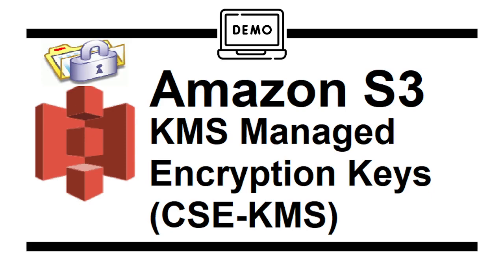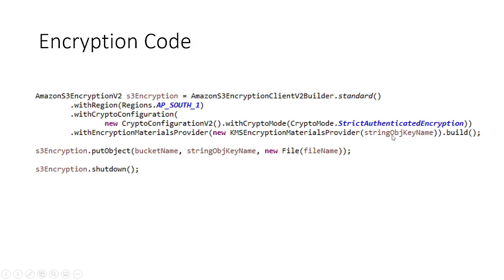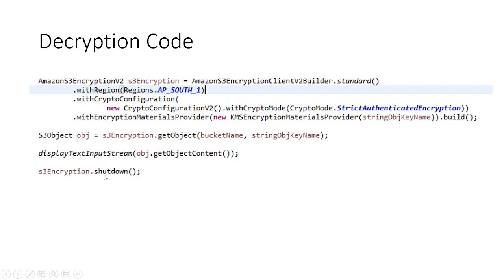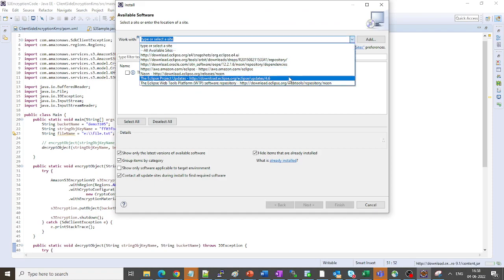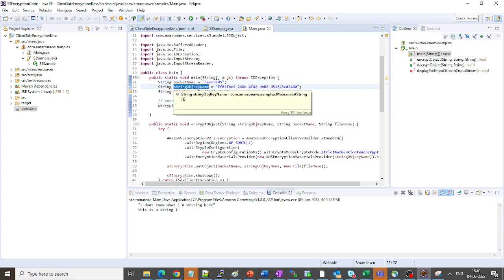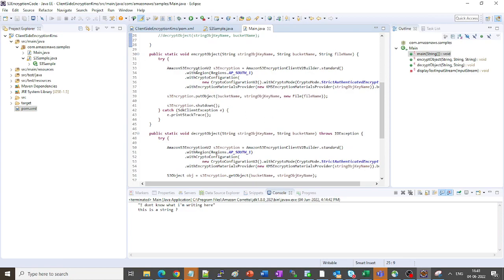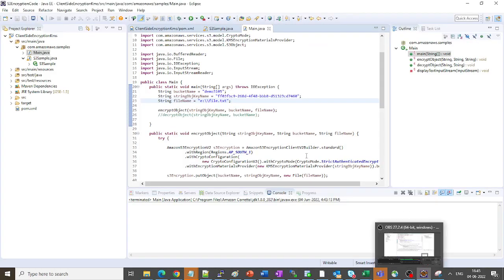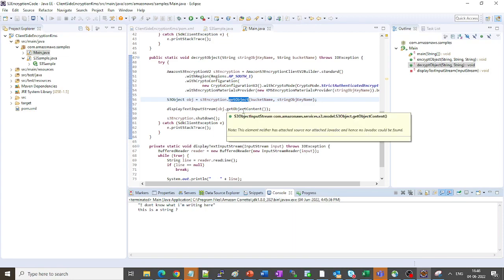KMS managed Encryption Keys - CSE KMS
This is the same as for SSE, that is, the KMS in the IAM service is used to manage shared keys. The client can use the key ID (the ARN) to refer to a key, which is then accessed by the client for encryption and decryption purposes. Note that each object is encrypted using a dedicated key, and the KMS key is used to secure the per-object keys.